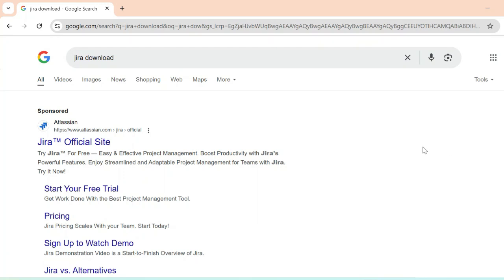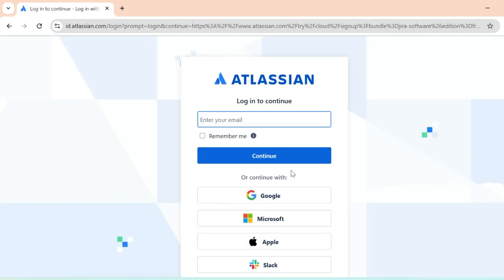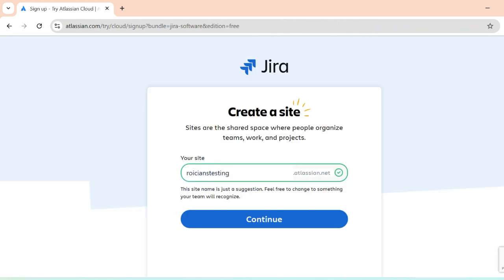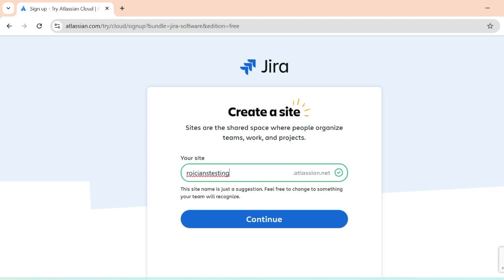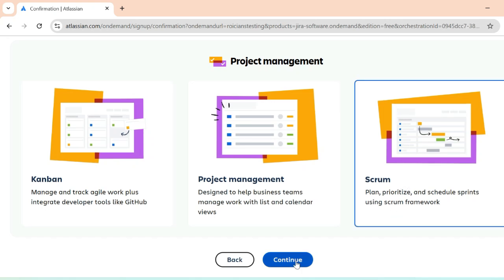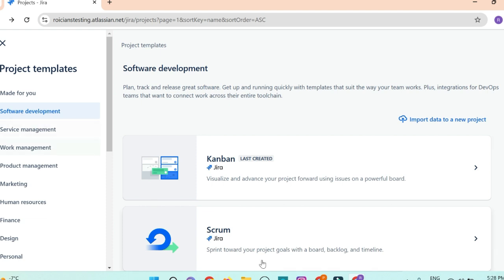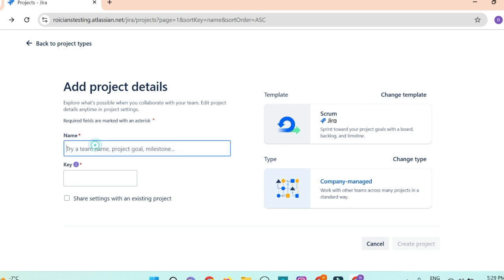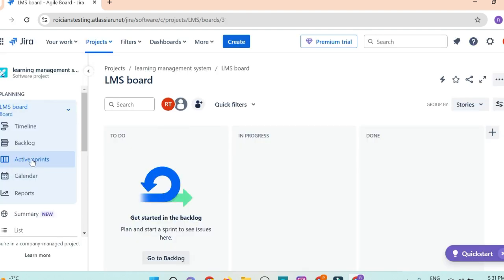Jira Test Management with Zephyr Squad: Jira Installation and Project Setup: Part 5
Ready to get started with Jira? In this video, we provide a complete, step-by-step guide on Jira installation and project setup, perfect for beginners looking to use Jira for project management, Agile workflows, or test management.

Here’s what you’ll learn:
✅ How to install Jira Software (Cloud and Server options)
✅ Step-by-step Jira configuration after installation
✅ Creating and customizing your first Jira project
✅ Setting up boards, workflows, and permissions
✅ Best practices for Agile and Scrum project setups in Jira

This guide is ideal for project managers, Scrum Masters, QA teams, and anyone looking to streamline their projects using Jira’s powerful features. By the end of this video, you’ll have a fully functional Jira instance and a project ready to go!

Agile Teams
QA Engineers
Developers
Scrum Masters
Business Analysts